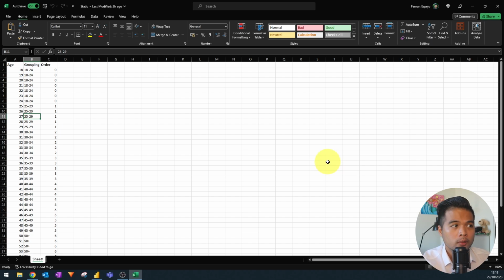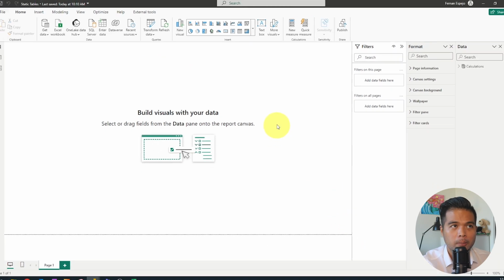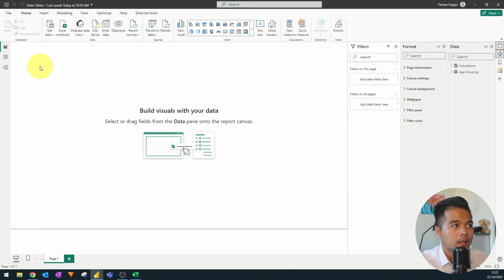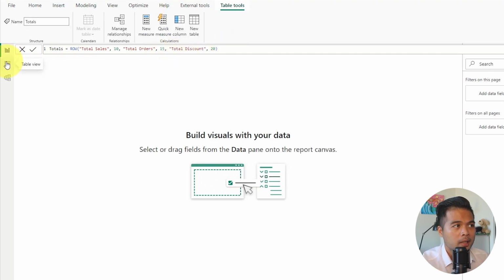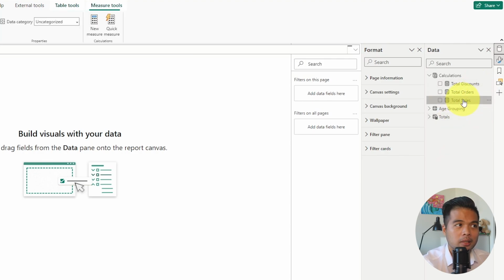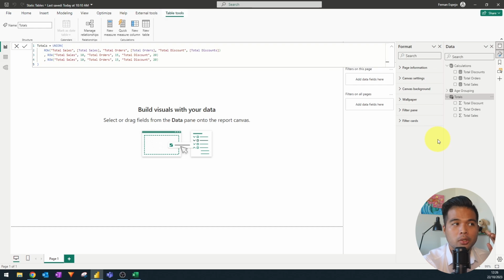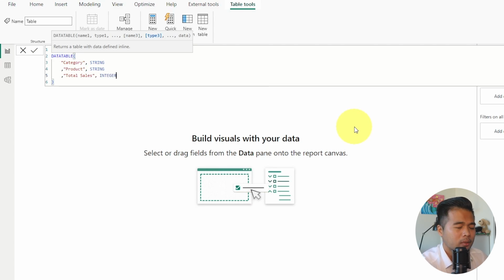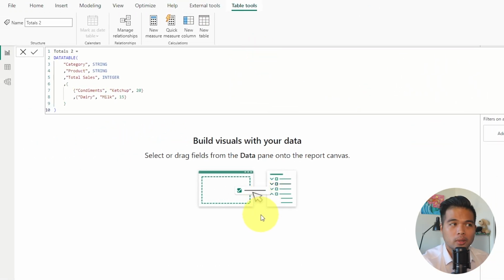ULTIMATE GUIDE TO STATIC TABLES in Power BI ROW, UNION, DATATABLE DAX Functions Guide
In this video we cover a few different ways you can create static tables in Power BI, with or without DAX.

🕓 TIMESTAMPS
0:00 - Intro
01:36 - Enter Data
03:50 - ROW and UNION
08:09 - DATATABLE